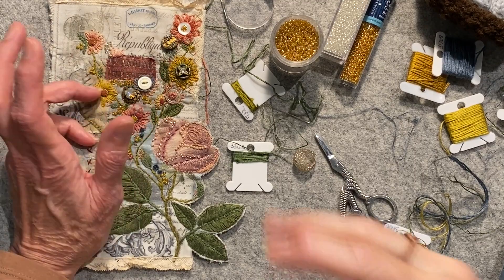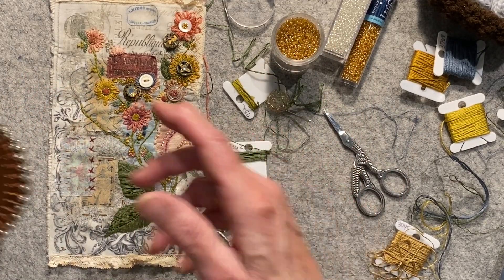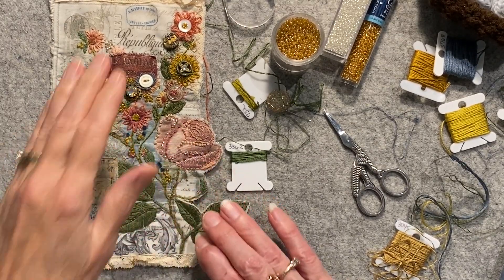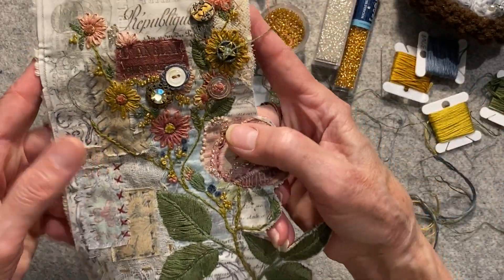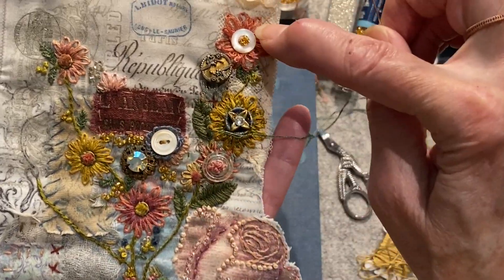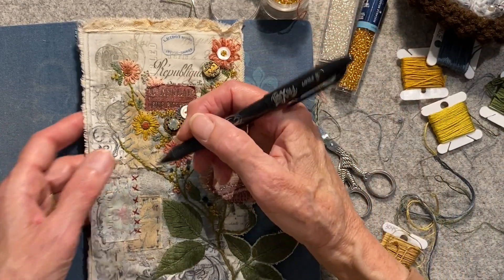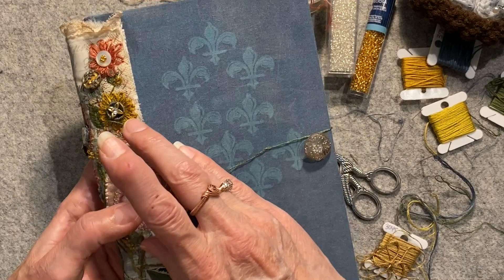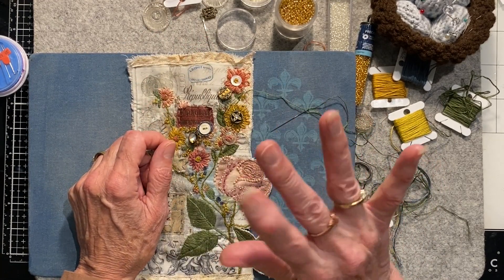FRENCH JOURNAL Ep. 9: Slow Stitched Spine Cover Update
Hi All,

I know. it's been soooooo long! Thank you for your patience while I was busy working on other projects. I'm back to working on my French style journals. In this video, I'll share what I've been up to and where I'm at on my spine cover. Enjoy!

I'll be using my new French Collage Vol. 1 kit along with bits and pieces from my two previous Vintage Collage kits:

French Collage Vol. 1
Vintage Collage Vol. 1
Vintage Collage Vol. 2

I may also use some other digitals that I have purchased from other Etsy shops:

French Chateau (3 kits) and flowers from roxycreations

Vintage Letters from ByBohoLove

French Music Overlays Vintage French Handwritten Music by DigitalCurio:

Antique French Letters and Envelope Pocket Kit by TwistedPaperStudio

Sticker Paper used for fabric printing
Silicon Spreaders
Lineco Neutral pH Adhesive
Elementree 20# Printer Paper
Hammermill 32# Premium Color Copy Paper
Art Glittler Glue
Tombow Aqua Clear Glue
Uhu Glue Stick
Pilot Frixon Erasable Pen
Wool Pressing Mat

If you're interested in slow stitching along with Roxy's Journal of Stitchery here's their channel...I did the 2022 project

Happy Crafting ❤️